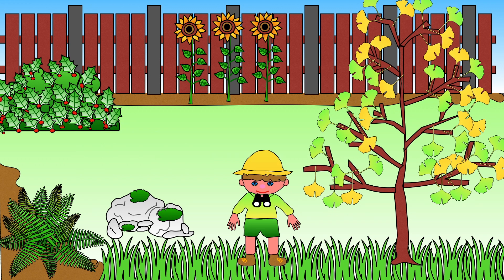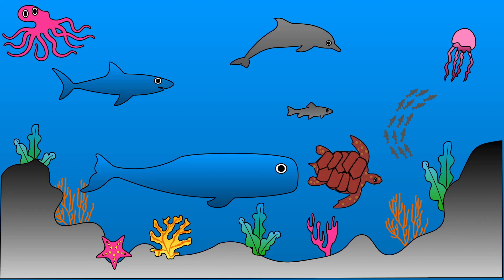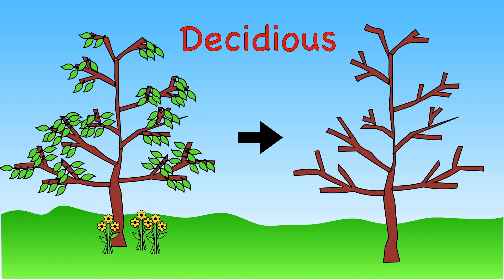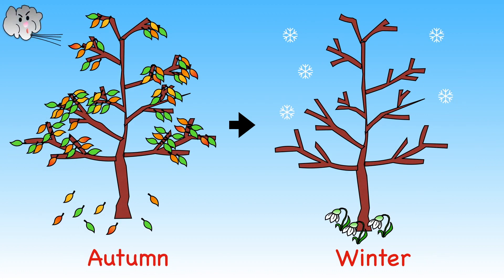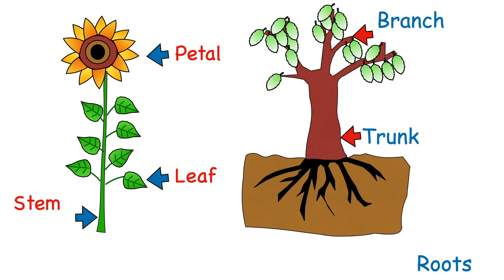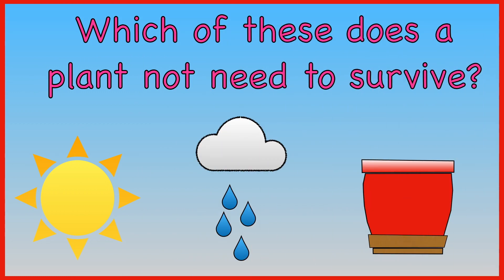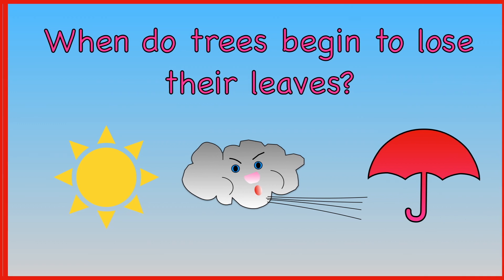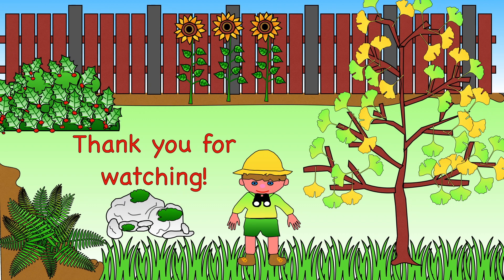Plants for Kids | Facts and Quiz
This video teaches children about  different sorts of plants, parts of a plant and where plants are found in a fun and animated way. They also learn the difference between decidious and evergreen trees.

Children are invited to find the 'plant spotter' throughout the video.

There is also a short multiple choice quiz to check understanding.

The video ends with real life examples of plants from all over the world.

This video is the first in set of two.  Part one answers the question - "What are plants?" and part two discusses why plants are important and how we can help look after the planet.